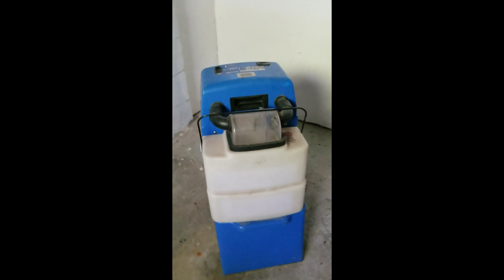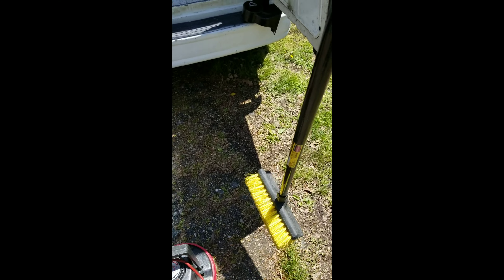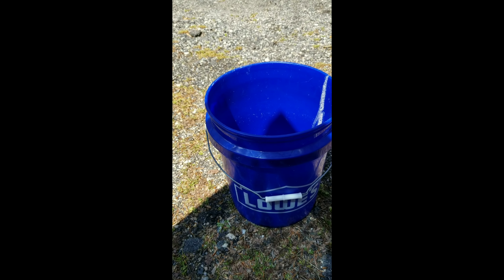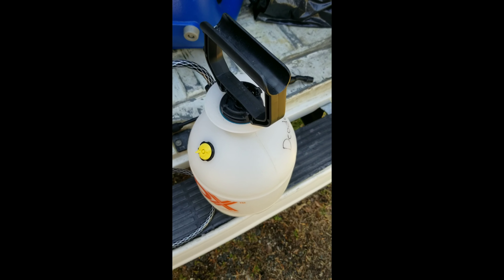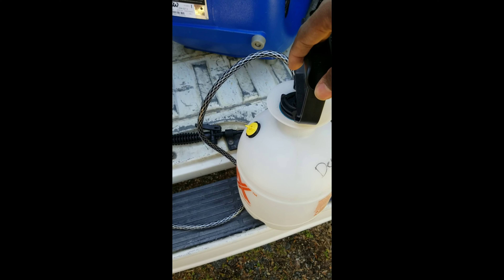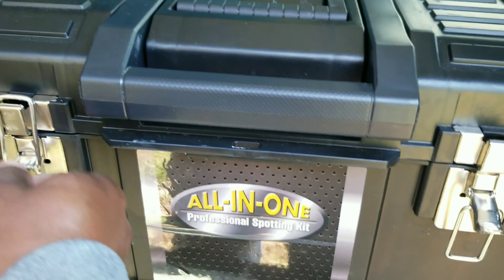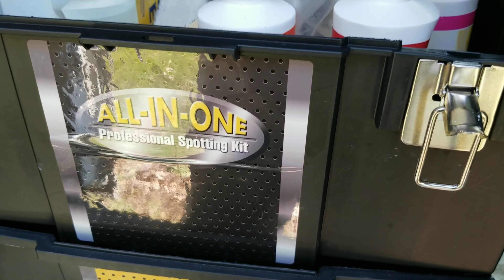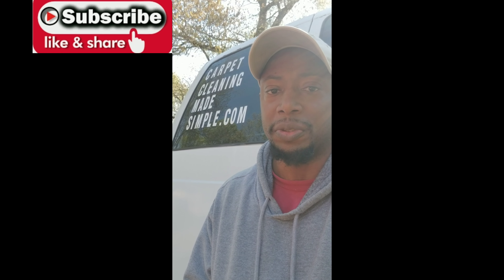How to make money using the Rug Doctor 🤑💲💰. Like and Subscribe to our channel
I am giving you all tips on how to make money using the Rug Doctor to clean carpets and upholstery. Some folks are on a budget and want to start somewhere to make money in the carpet cleaning industry.